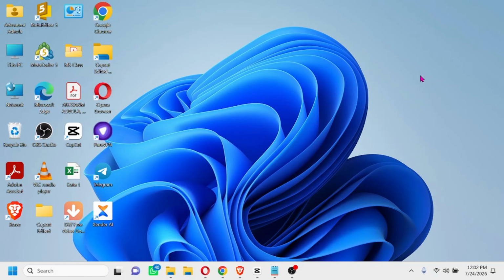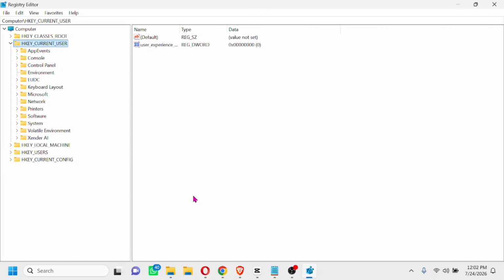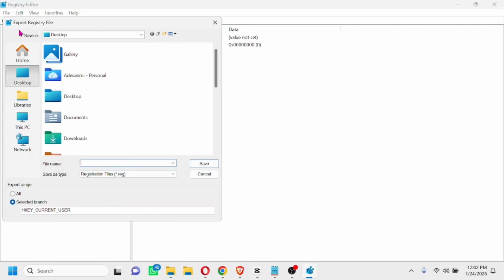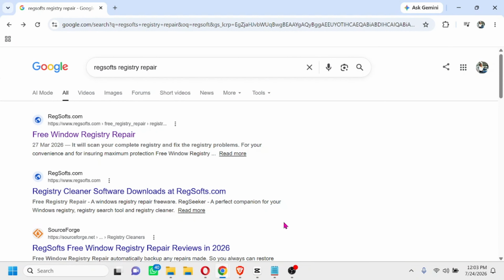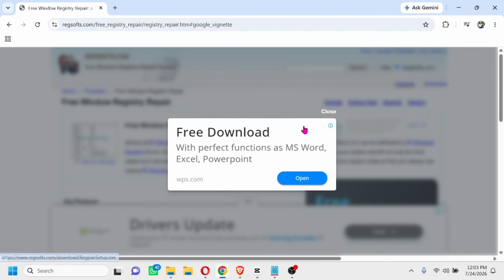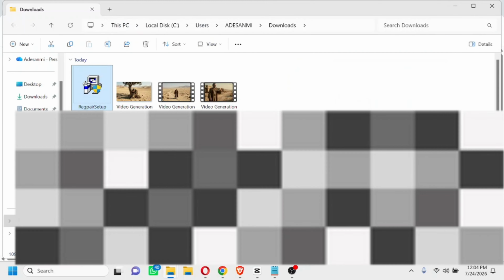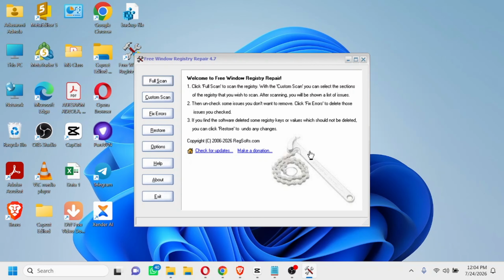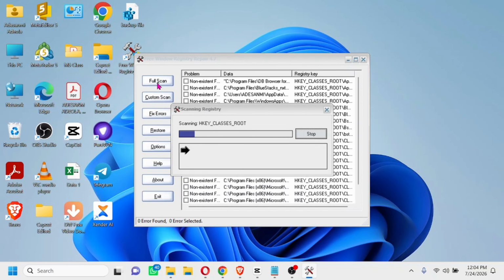How to Clean Up and Repair the Windows 11 Registry Safely (Fix Registry Errors & Boost Performance)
If your Windows 11 PC is running slower than usual, showing registry errors, or experiencing random crashes, this step-by-step guide will show you how to safely clean up and repair the Windows 11 registry without damaging your computer.

In this tutorial, you'll learn how to identify registry problems, create a registry backup, repair corrupted registry entries, use built-in Windows tools like SFC and DISM, remove invalid registry items safely, and improve your PC's overall stability and performance.

In this video, you'll learn:

✔ How to back up the Windows Registry

✔ How to repair corrupted registry files

✔ How to fix broken registry entries

✔ How to use SFC and DISM correctly

✔ How to improve Windows 11 performance

✔ Registry repair tips every Windows user should know

Whether your PC is slow, freezing, or showing Windows errors, this guide walks you through the safest methods recommended for repairing registry related issues.